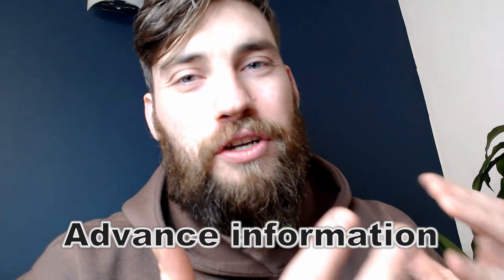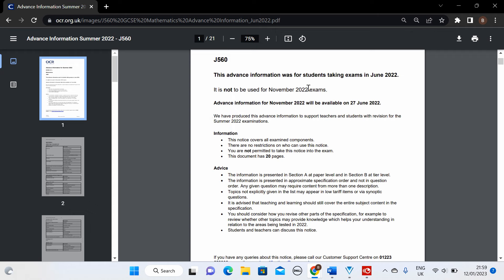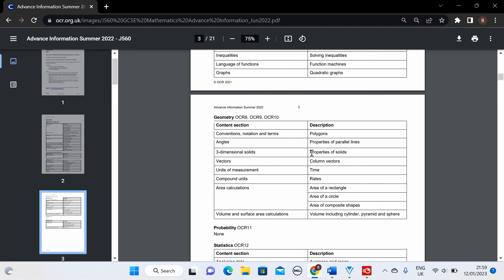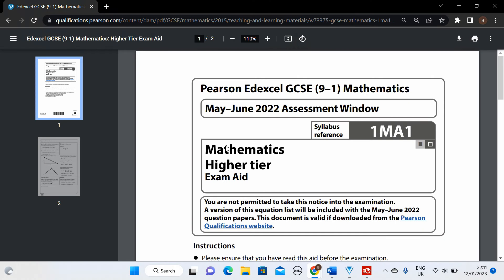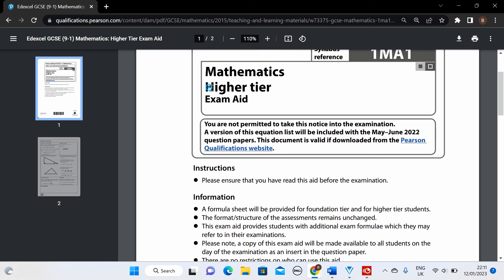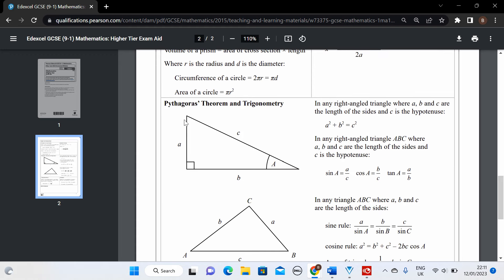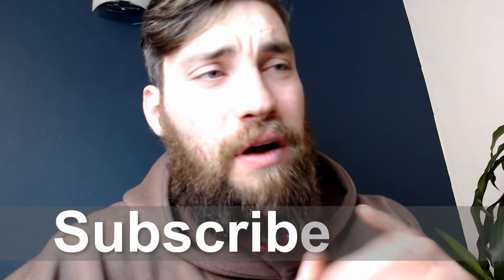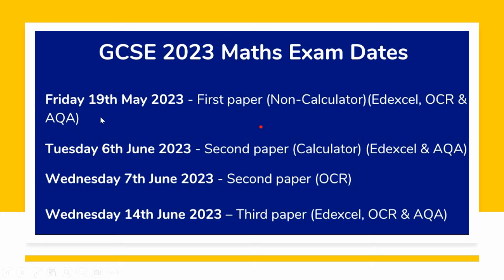GCSE exam timetable 2023 - What you need to know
In this video I will go through the GCSE  exam Timetable in 2023 and what I tell my students - Your guide to exams

About Maths with Jacko: This channel is based on what you need to learn for SATS, GCSE Foundation and Higher Exams. All videos are based around the Mathematics National Curriculum in the UK but will be almost identical for all countries as mathematics doesn't change wherever you are in the world. These videos are for everyone no matter whether you are a teacher/student/parent/guardian.

0:00 - 0:14 Introduction
0:14 - 0:28 What happened in Summer GCSE exams in 2022
0:28 - 1:06 Advance information for GCSE exams in 2022
1:06 - 2:10 What you will be given for GCSE exams in 2023
2:10 - 3:17 What are the exam dates for GCSE in 2023
3:17 - 3:55 Is there a difference between exam papers?
3:55 - 4:48 Predicted papers
4:48 - 4:49 When is results day?
4:49 - 5:09 Like and subscribe